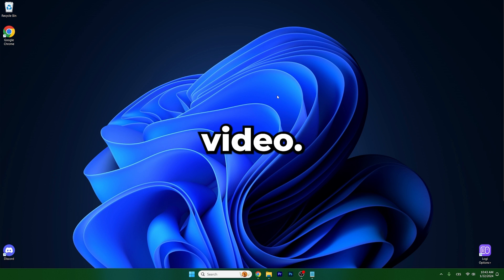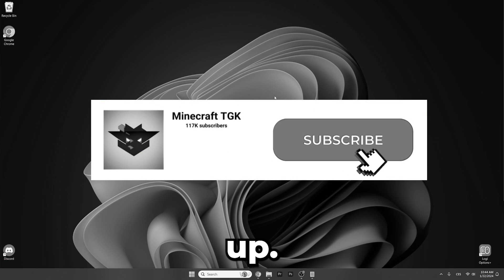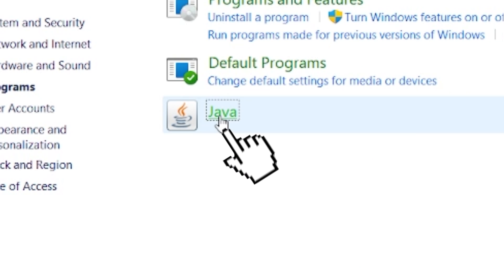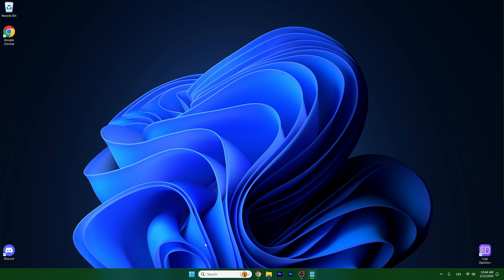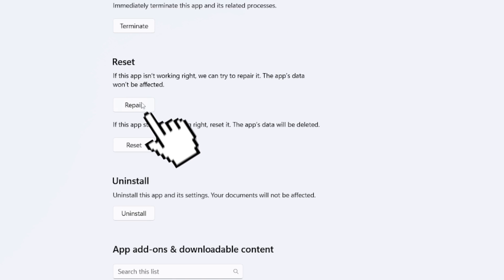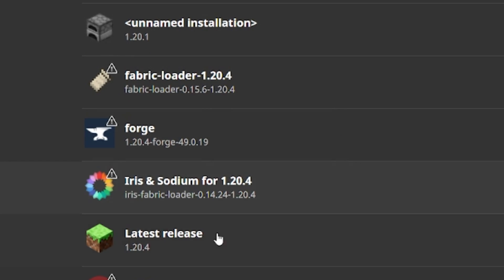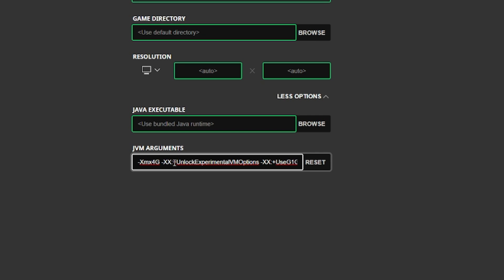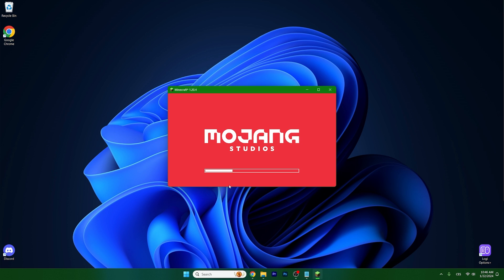UNABLE TO LOCATE JAVA RUNTIME MINECRAFT FIX (2024) | Fix Error Launching The Game Failed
Timestamps:
0:00 Intro
0:15 Ad
0:47 UNABLE TO LOCATE JAVA RUNTIME MINECRAFT FIX